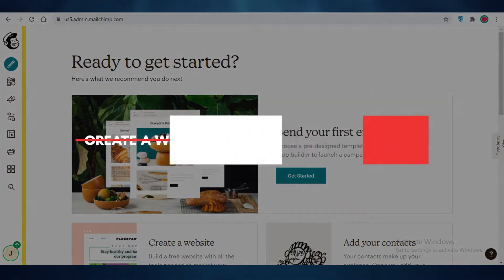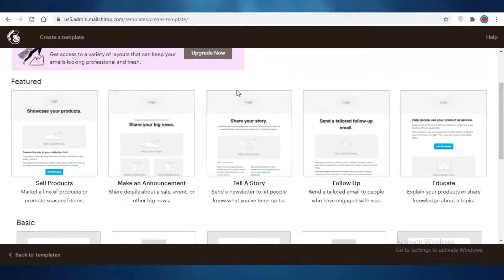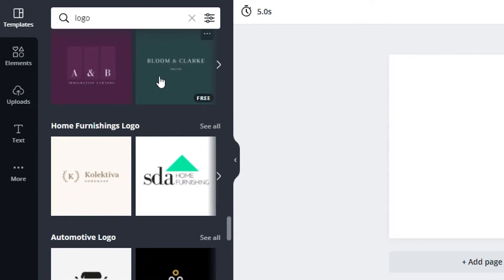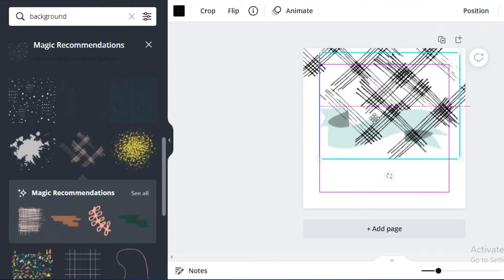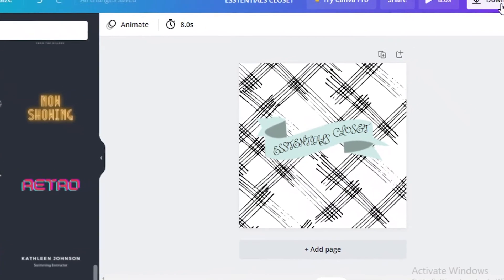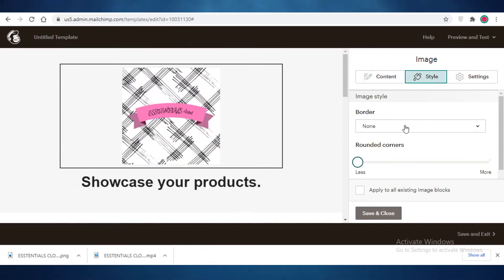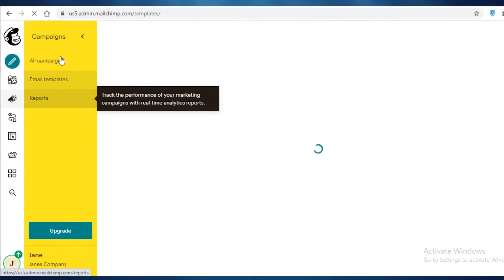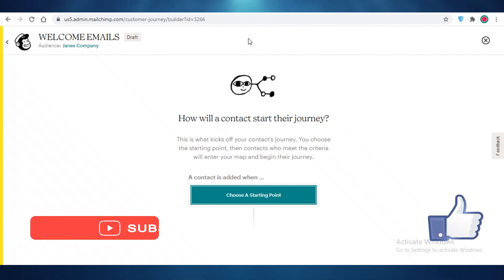How To Create Welcome Email Mailchimp (2025)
In this video, I show you How to create a Welcome Using Email MailChimp for Free and how you can create beautiful-looking Email Templates for Free using Canva.